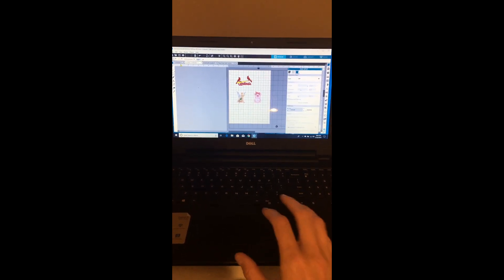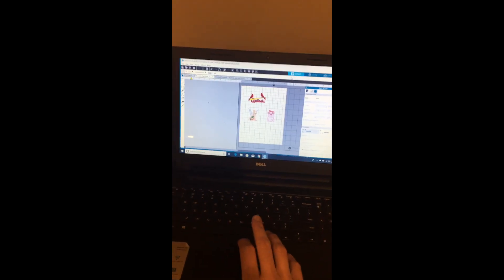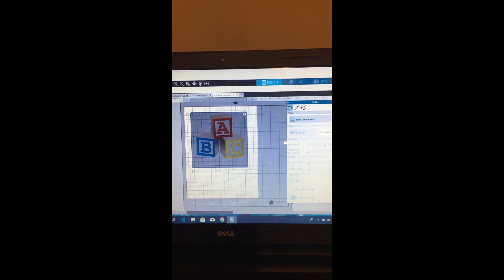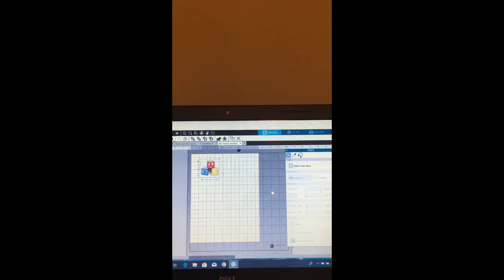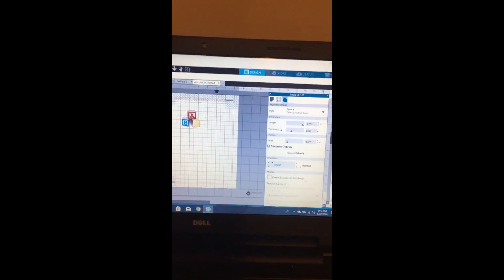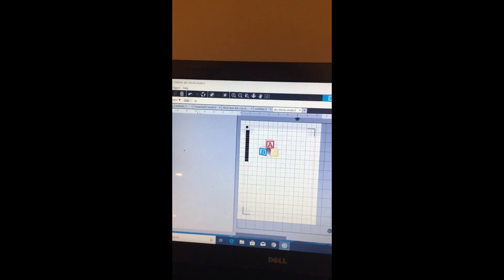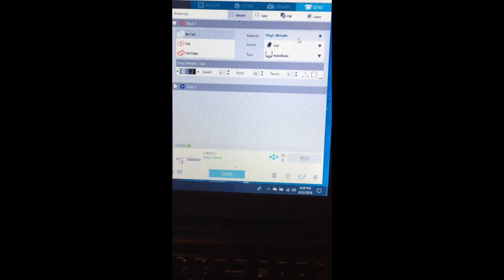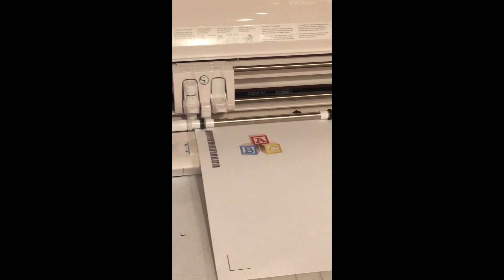Print and Cut with Cameo 3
How to use the print and cut feature on Silhouette Cameo 3. Full step by step tutorial.